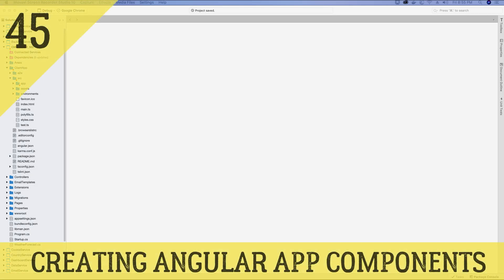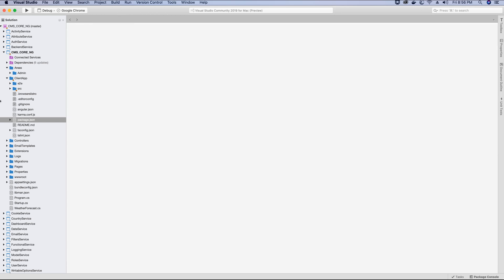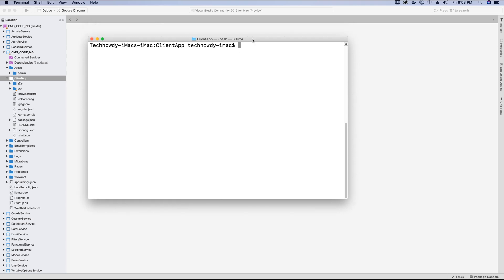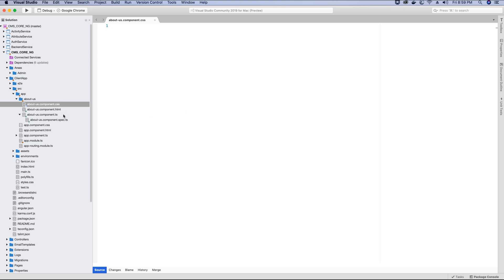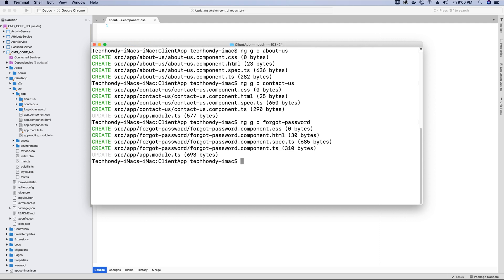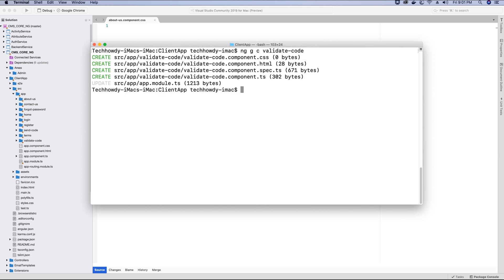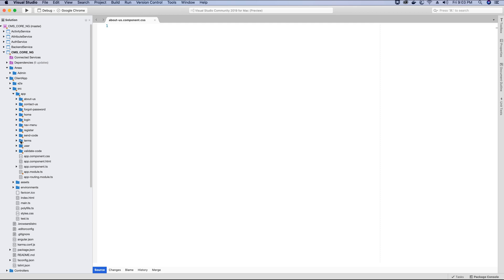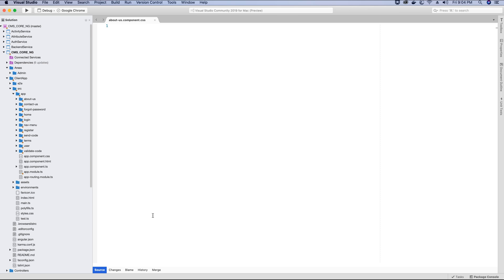Creating Required Components for Angular Application | Angular 10 | ASP.NET CORE 3.0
In this video tutorial, we would be creating all the required components that we would need to build the front-end angular app.